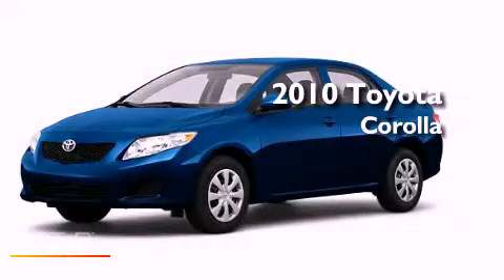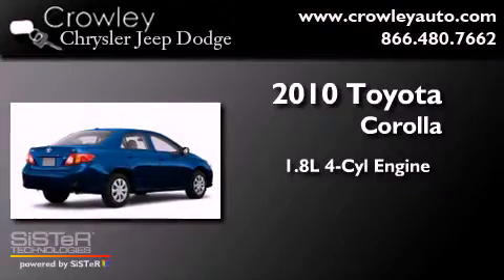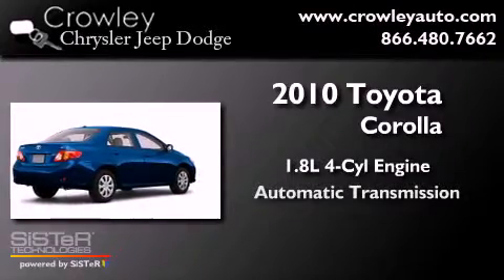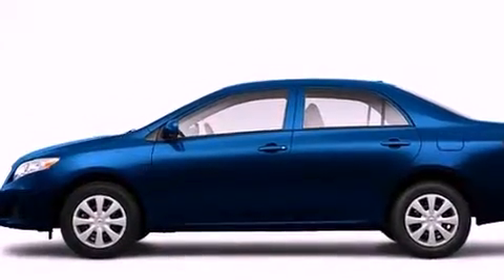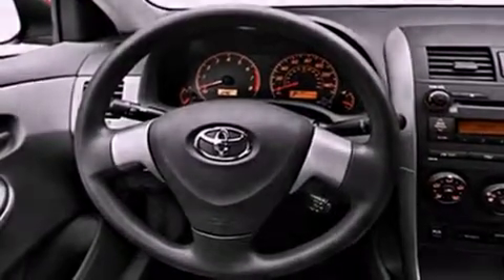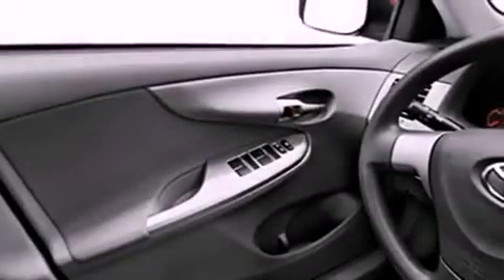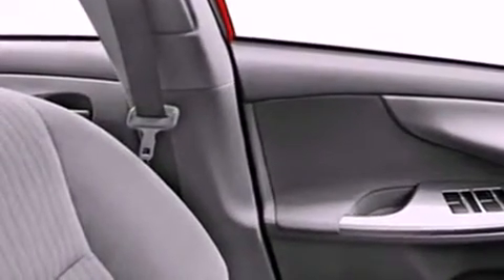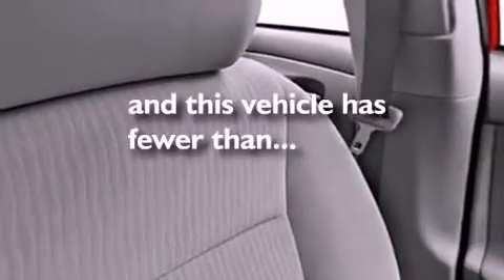2010 Toyota Corolla Bristol CT 06010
Year : 2010
 Make : Toyota
 Model : Corolla
 Engine : 1.8L 4 Cyl. Sequential Fuel Injection
 Trans . : Automatic
 Exterior : Blue
 Miles : 46,329

 2010 Toyota Corolla Bristol CT